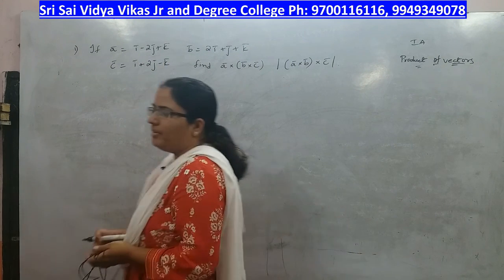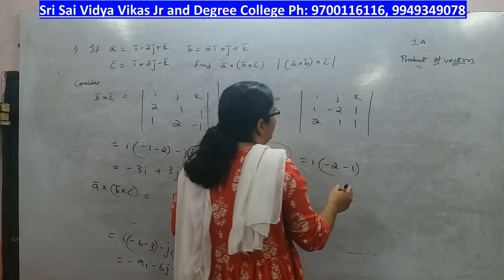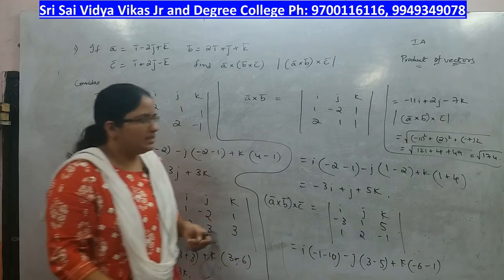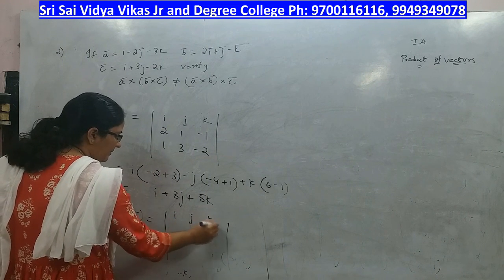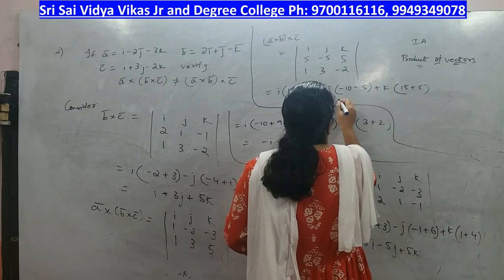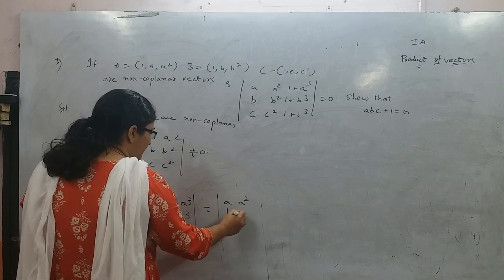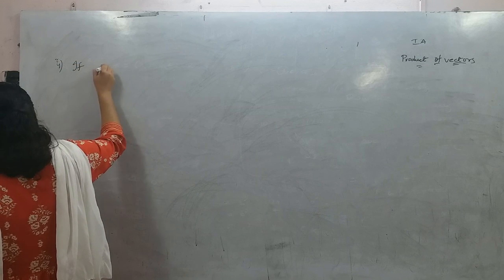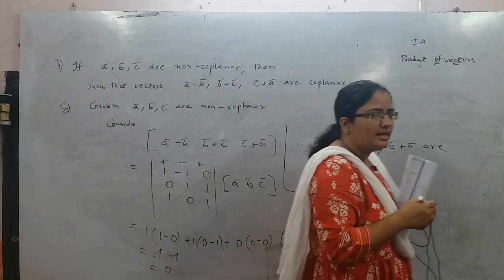Inter 1st yr Maths -1A (MPC,MEC) Vector Algebra -10